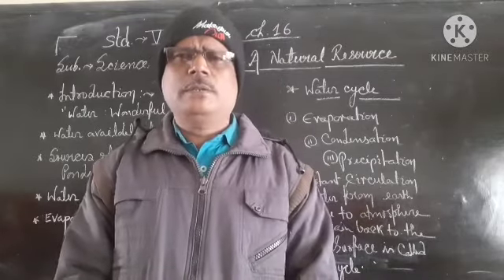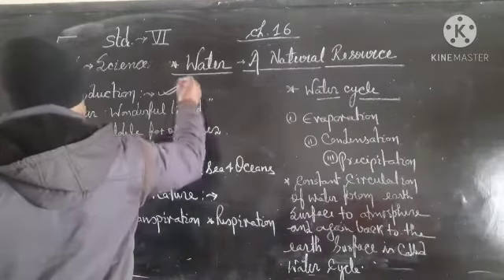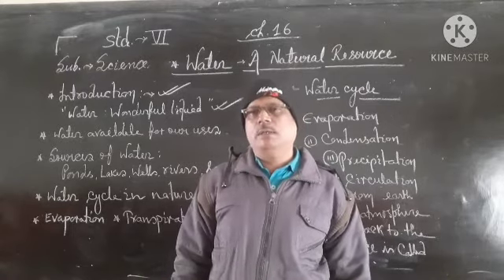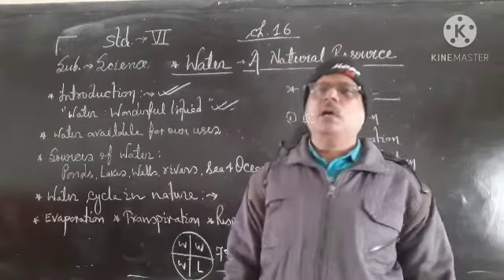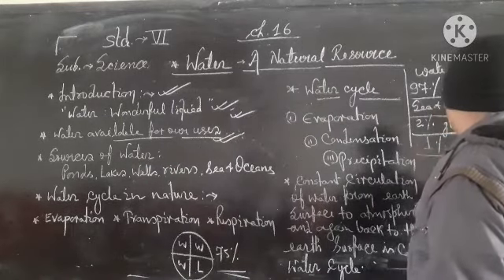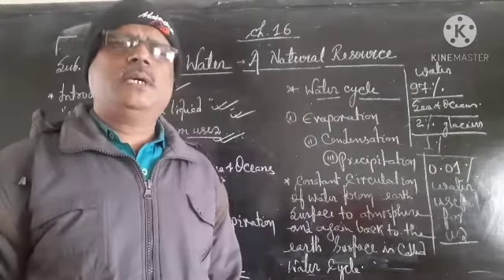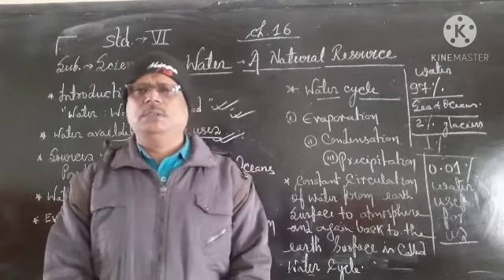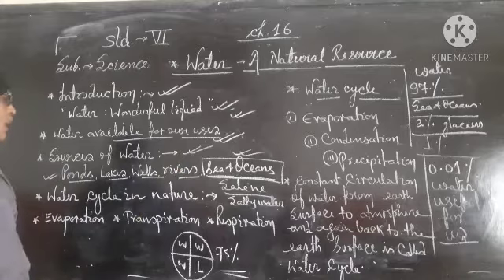Class-6 Subject- Science Chapter- 16 Water- A Natural Resource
Rakesh Ranjan Sir